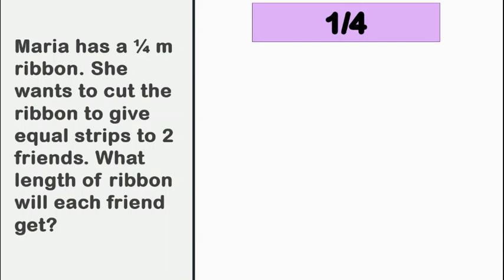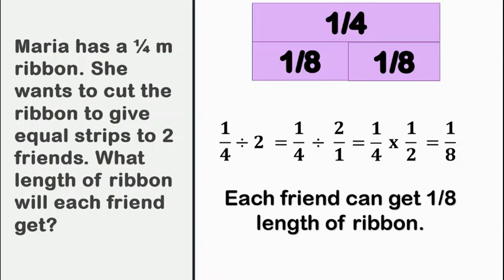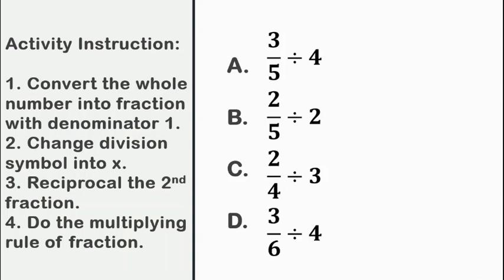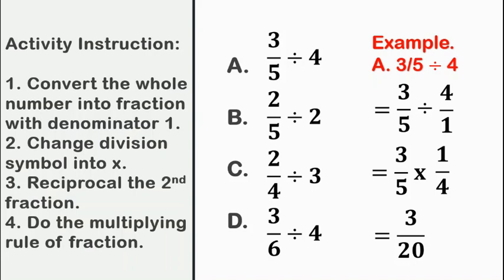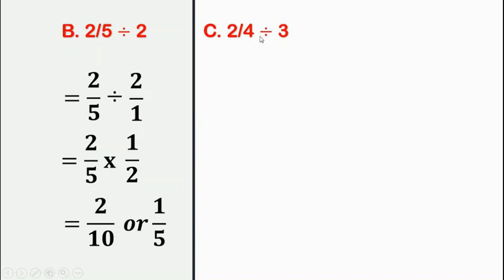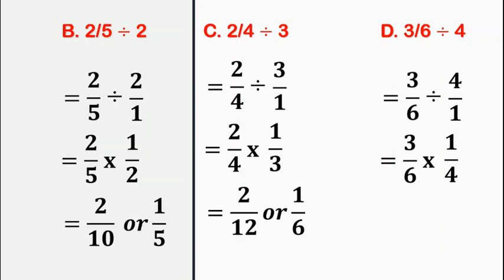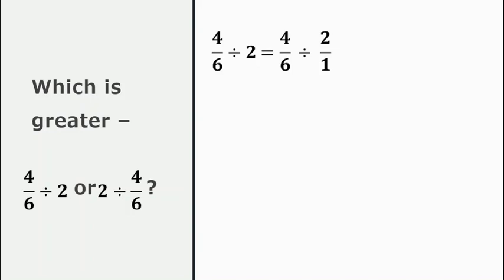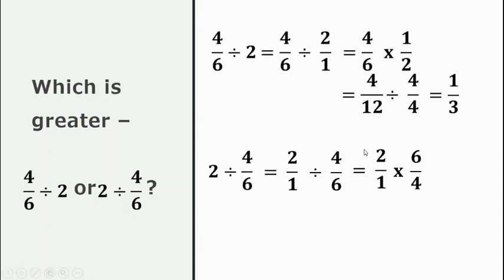Math 5 Block 7 Lesson 2 Dividing Fracton by a whole number